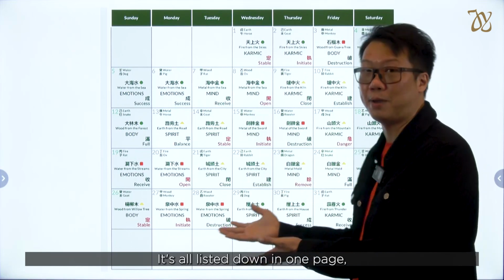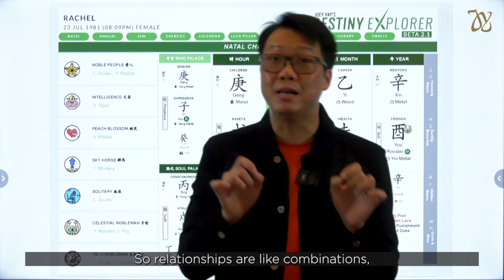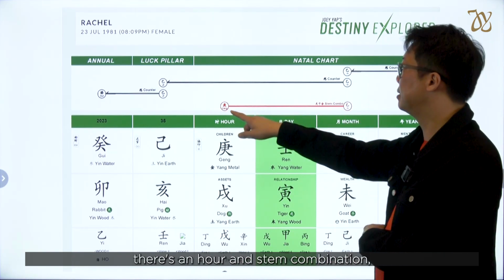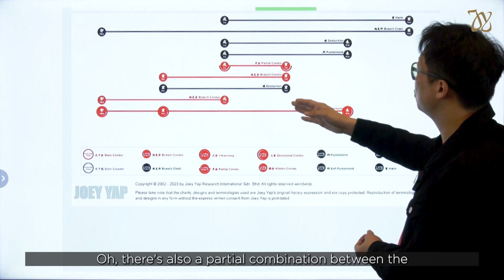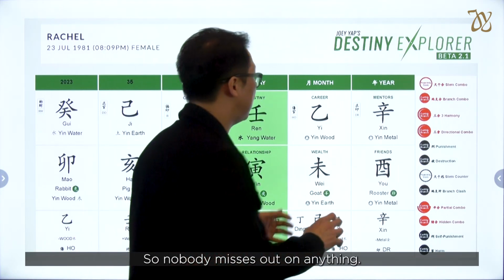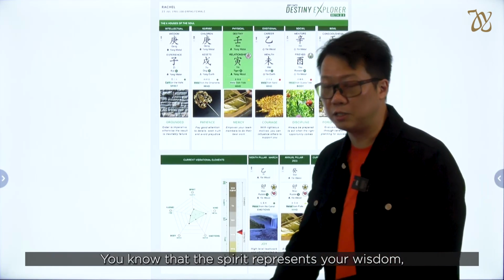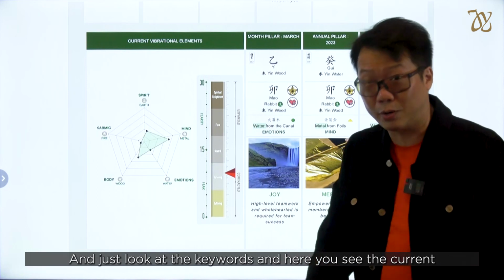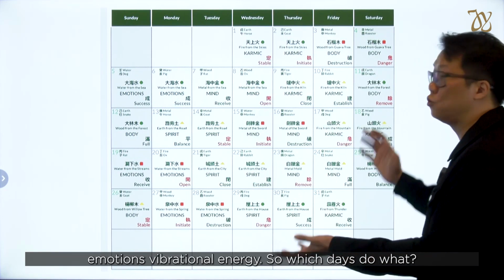Part 4 [Relationship Between Pillars + 6 Houses, Vibrational Energies, NaYin or Melodic 5 Elements]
When you go past the basics of BaZi, there’s going to be a moment when you realize just how beautifully detailed this entire system is, within Chinese Metaphysics. It also helps drive home the importance of our Destiny Explorer 2.1 software in progressing with this practice.

In today’s video, I’ll be showing how the Destiny Explorer maps out the incredible relationships between the BaZi Pillars, and trust me, there’s a lot of them. That’s right I’m talking about clashes, combinations, destructions and so much more.

On top of that, I’m also like to explain a little more on how the software simplifies the Six Houses, which are also known as the NaYin Melodic Elements. These are vibrational energies, which can affect your life in different ways.

There’s a ton of stuff to cover today, so don’t waste any more time. Check out the video now and see for yourself.

for all the information you need about the new BaZi Challenge. Use the code TRIBE to get in for FREE.

Try out the features inside Destiny X now . Sign up for an account if you don't have one.

TIMESTAMPS:
0:00 - Intro
0:15 - Features on BaZi relationship between pillars
1:50 - Combination, clashes, harm, counter between the natal chart
5:15 - Six houses (Na Yin melodic elements)
7:40 - Activities that you can perform on d base on dates personalized to your BaZi
8:37 - End